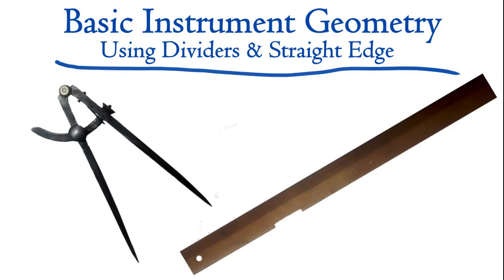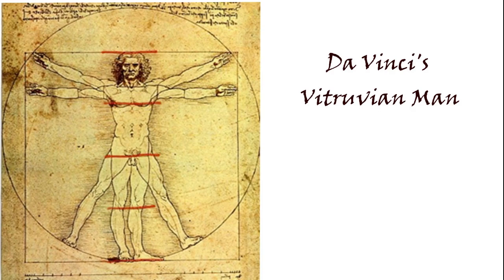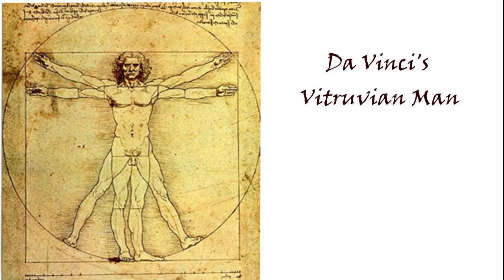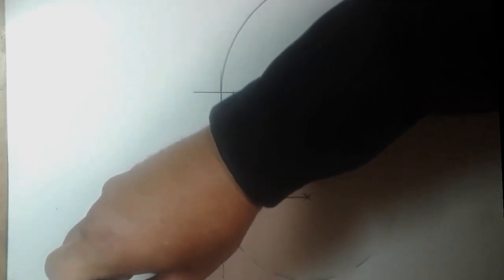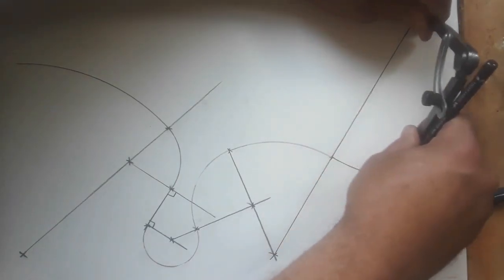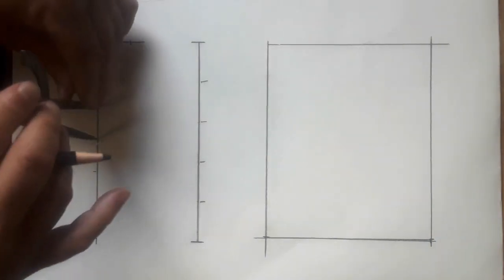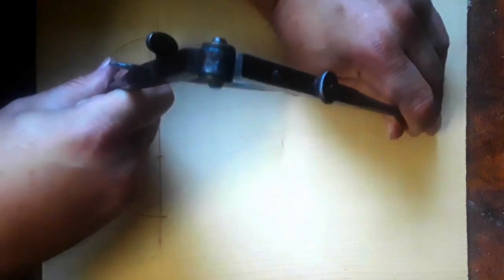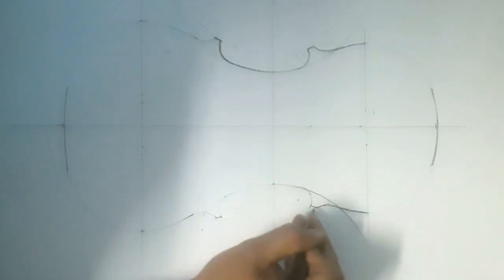CR Demo Basic Instrument Geometry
Demonstrates divider and straight edge geometry for instrument making
And spread the word.  Simply sharing the videos is a great support to Cremona Revival

Cremona Revival is a YouTube channel, but also a project or movement to bring the best Old Cremona instrument making methods back into the world.